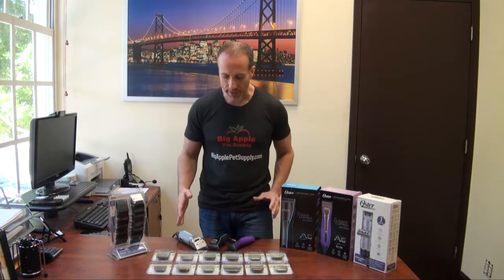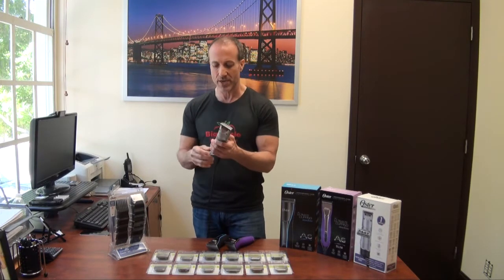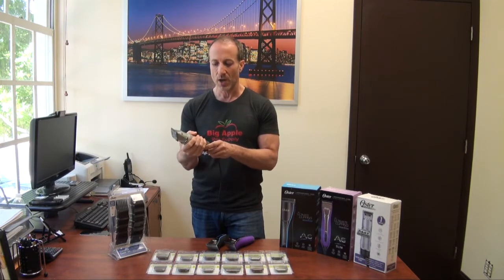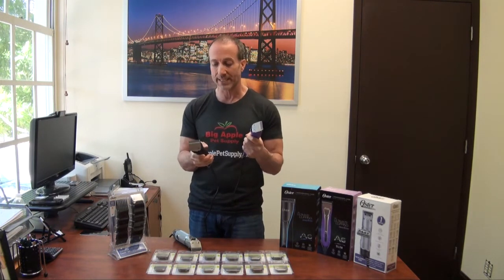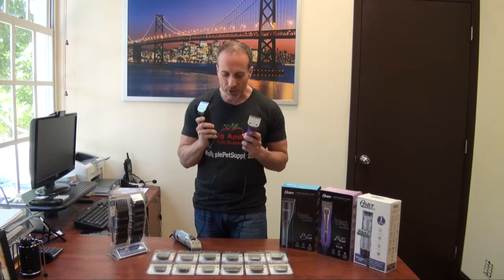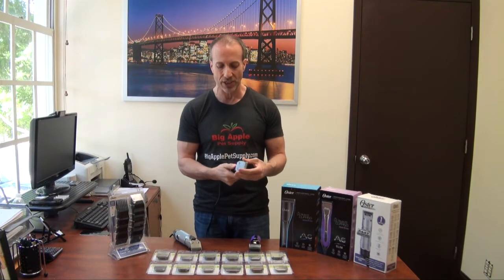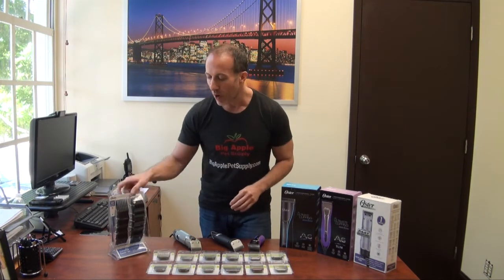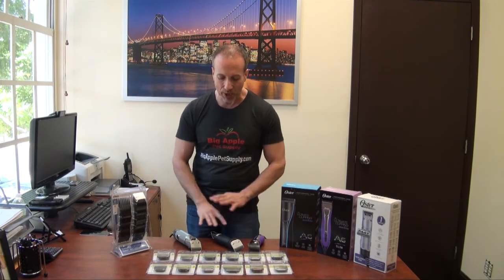Review of Oster Professional Model A6, A6 Slim & A5 Grooming Clippers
Experience professional-grade grooming whether you're grooming all day or grooming from home with Oster's line of professional grooming clippers. These clippers are designed for powerful, smooth, easy grooming that's also lightweight and efficient. They're built to absorb vibration and noise and ensure a comfortable experience for both you and the pets you groom.